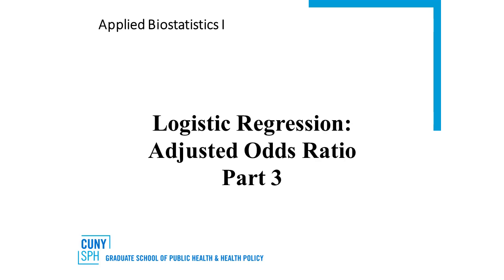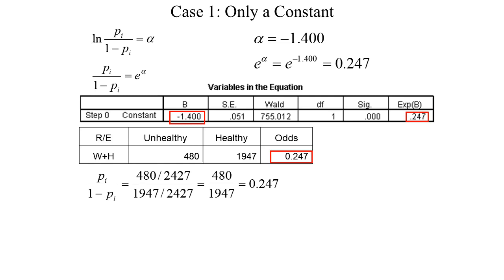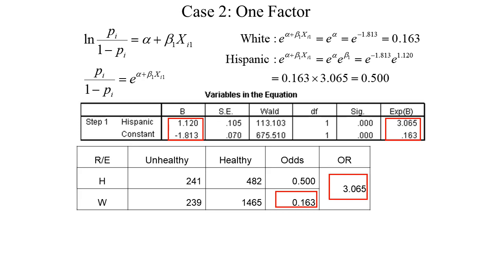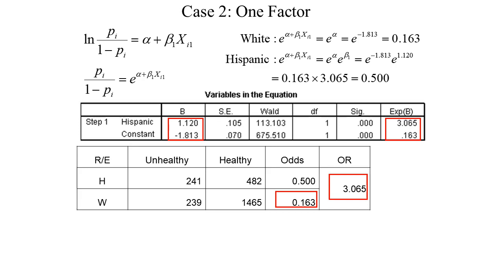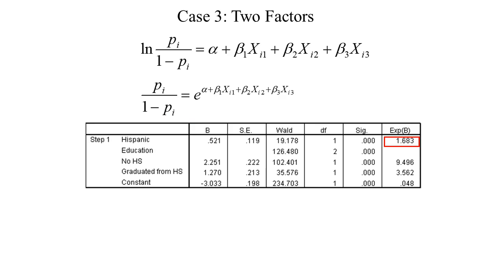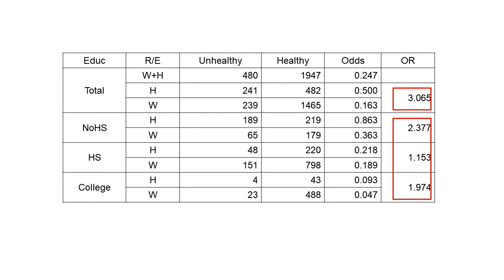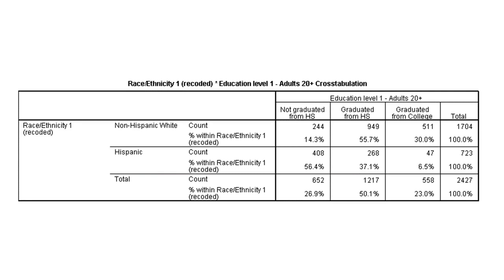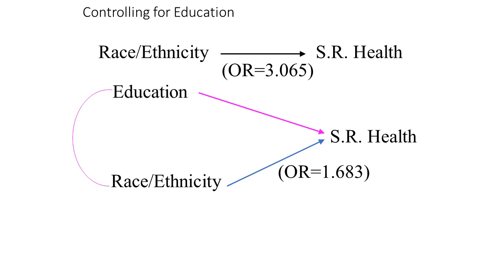Adjusted Odds Ratios (Pt. 3)